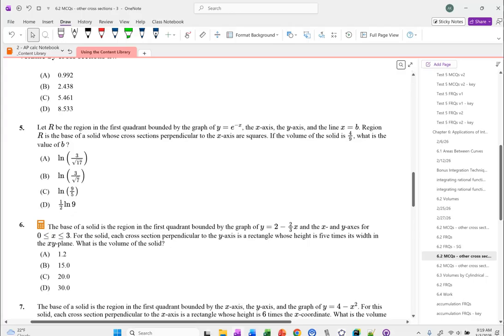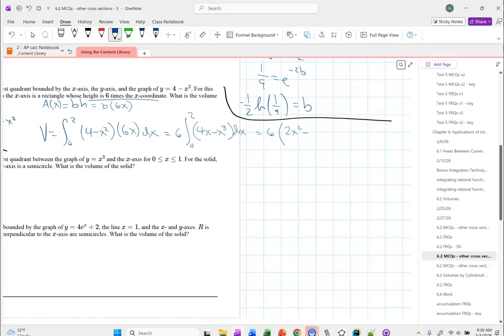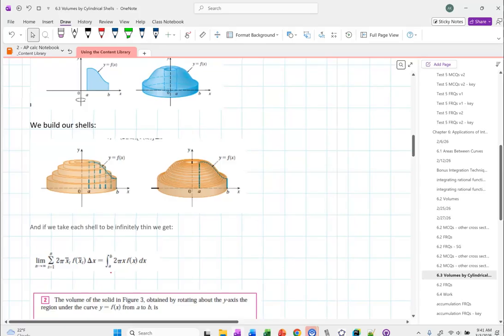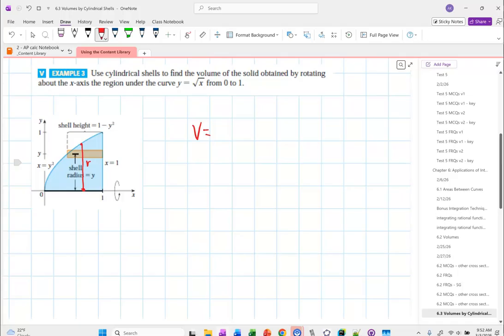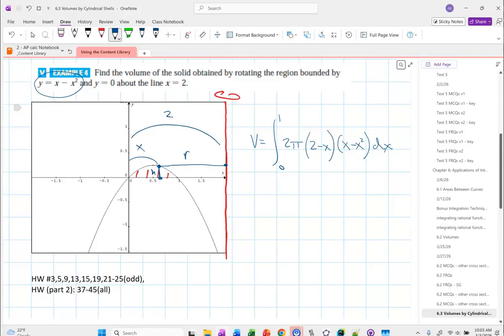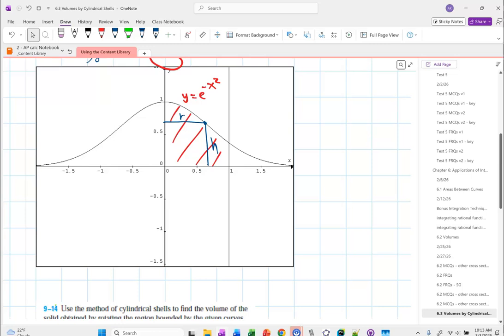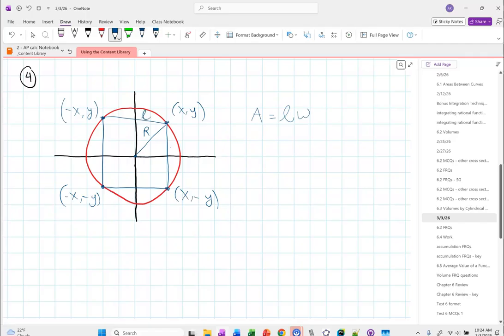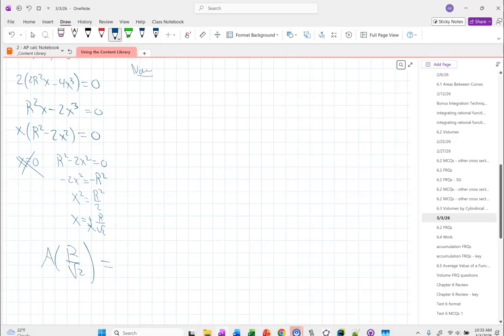3/3/26 ap calc - 2nd hour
6.3 notes & opt 3